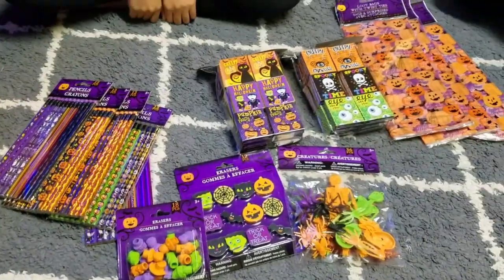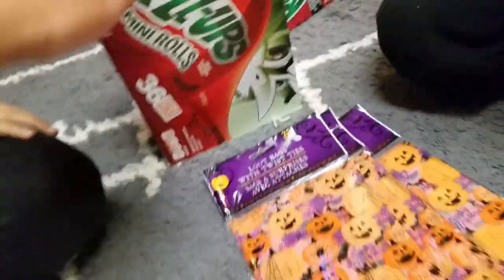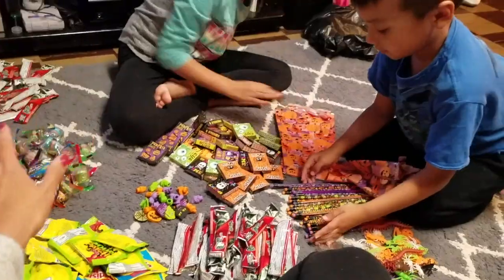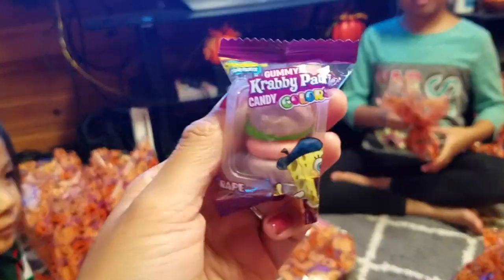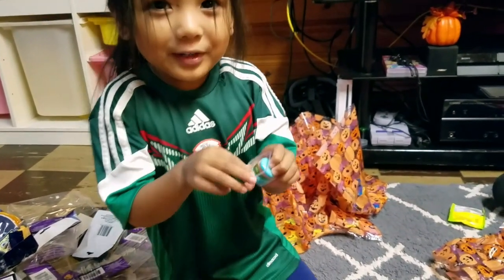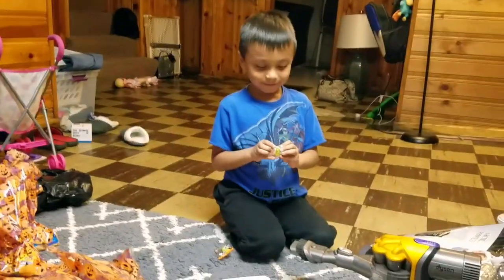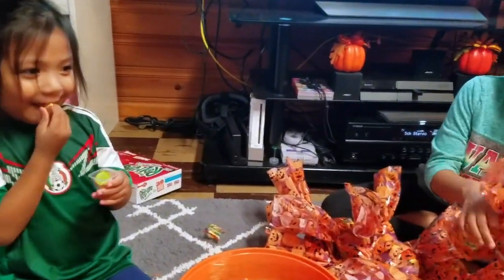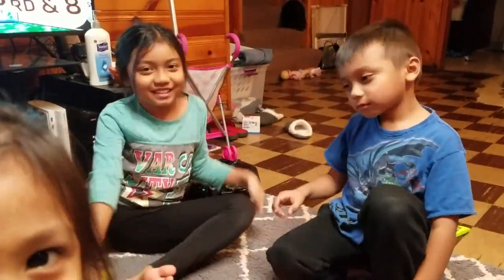Halloween gift bags for classroom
Hey guys, here is a quick video of what my kids put in their gift bags for their class for halloween. We found these goodies at the dollar store and all the snacks at target. We hope you guys enjoy this video!